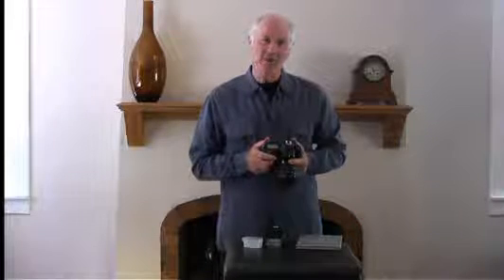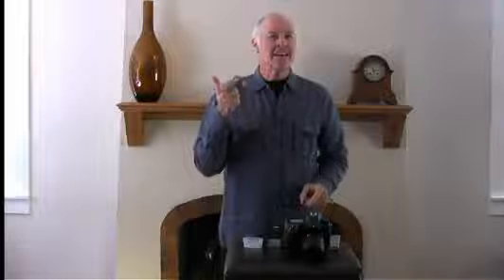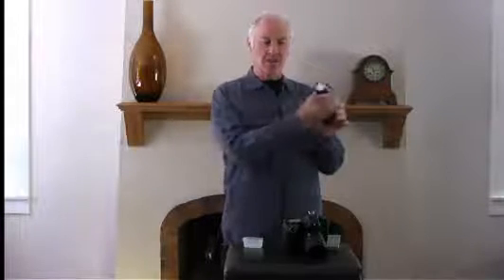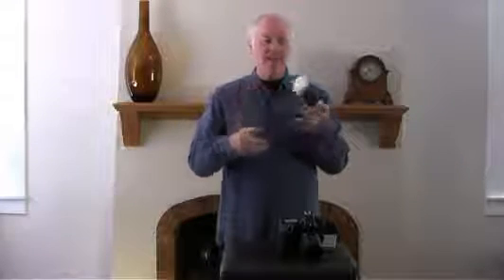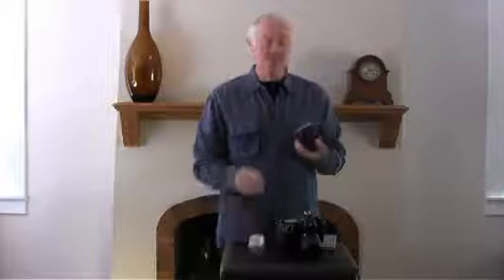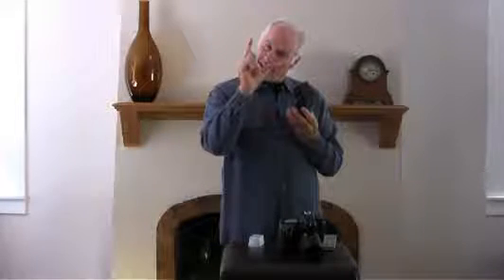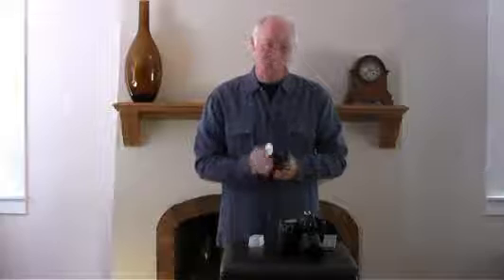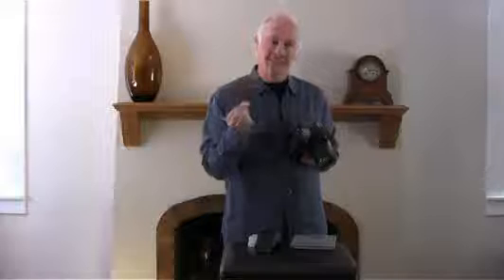Using Your Camera Flash: Photography Tips & Techniques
Marc hosts an expert discussion on some simple techniques for using your digital camera's flash as a lighting tool for your photography, and explains why and when you would use a flash to add color and brightness to your photos. He also gives great tips on some of the camera accessories available, such as when and why to use a diffuser to eliminate harshness and glare. This simple tutorial will get you started with the basics of lighting with a flash.